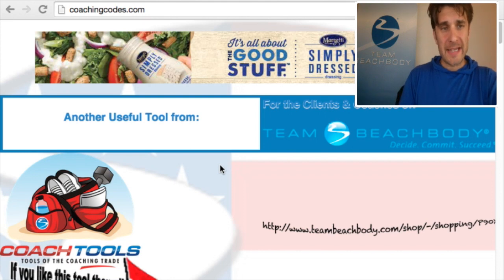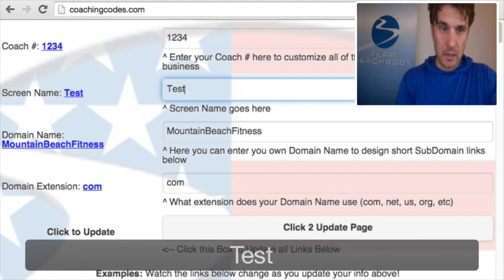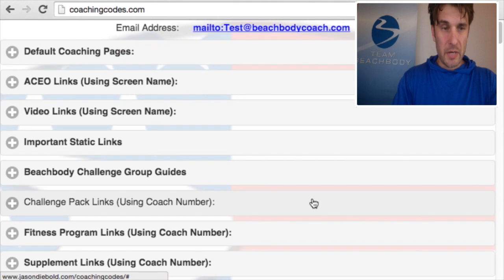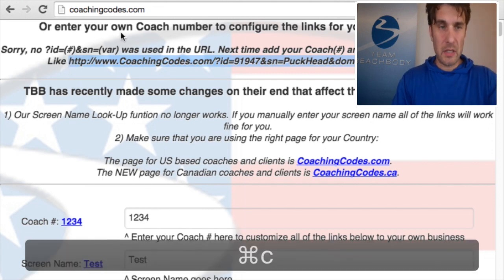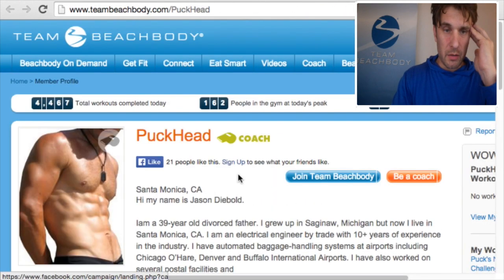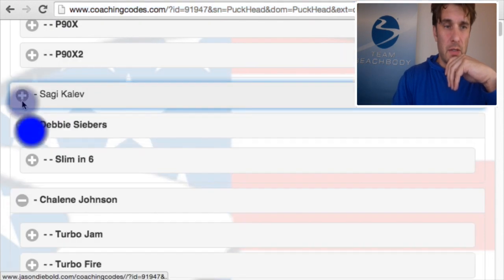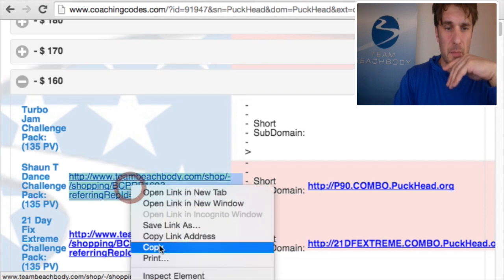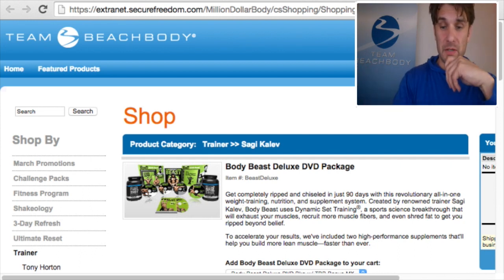Updates - How to use CoachingCodes.com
This video is about HowToPostVideosOnTheGo